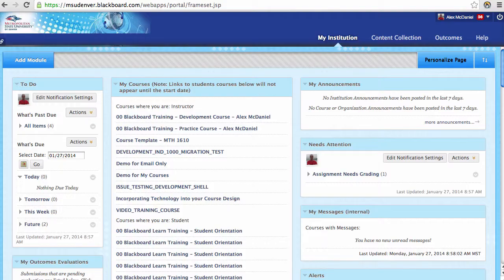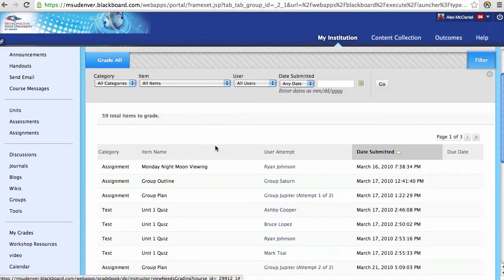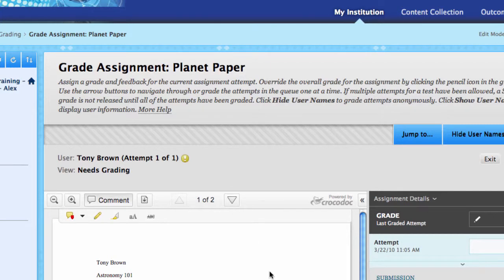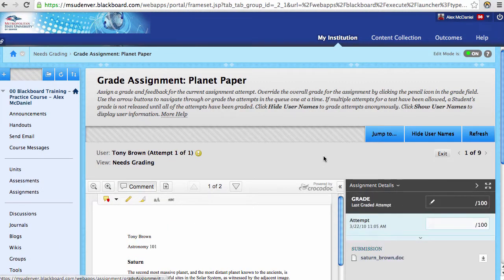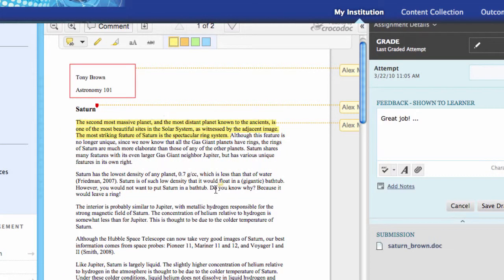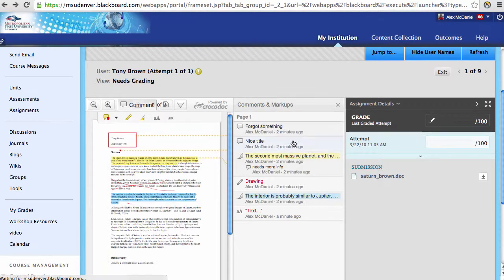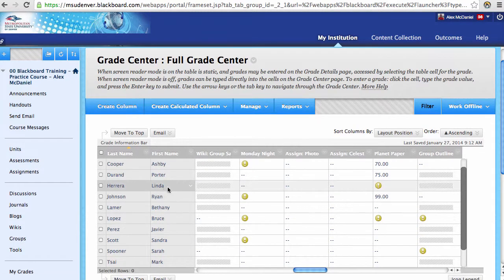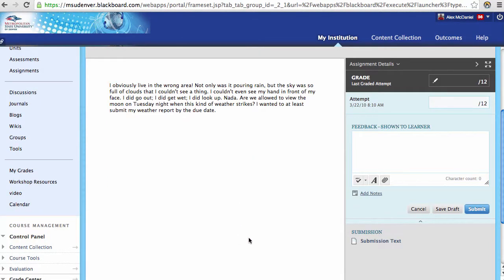Grade An Assignment 91 SP13 v2